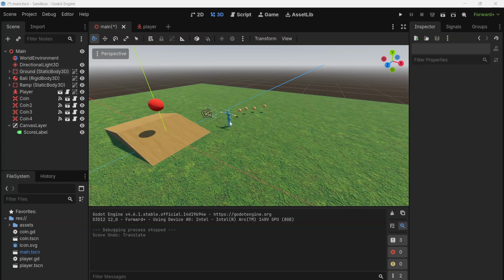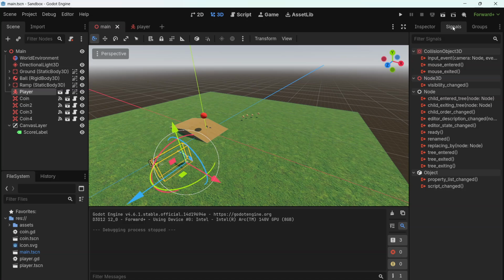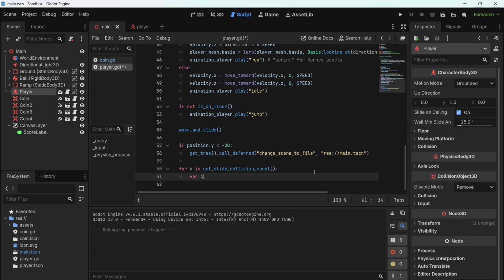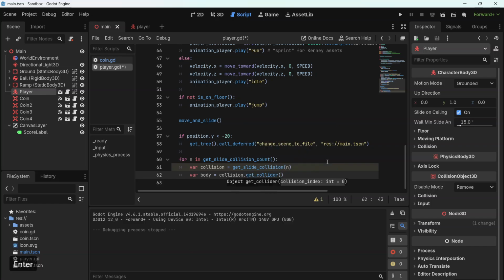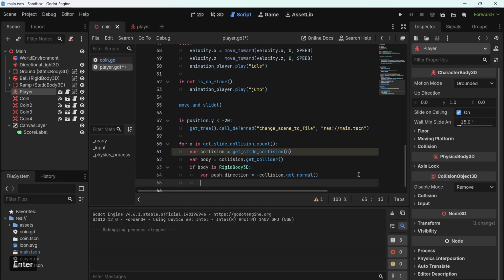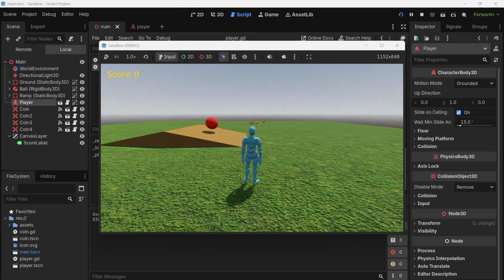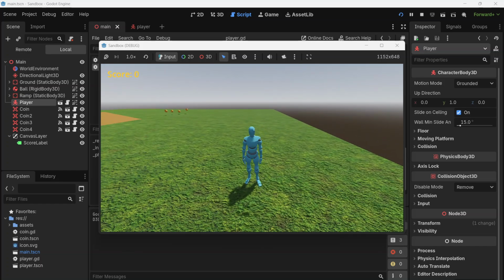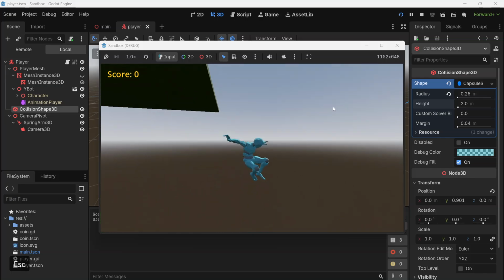5.4 Pushing the ball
Making rigid bodies react better to collisions with the player.